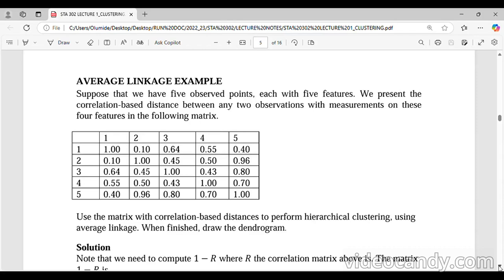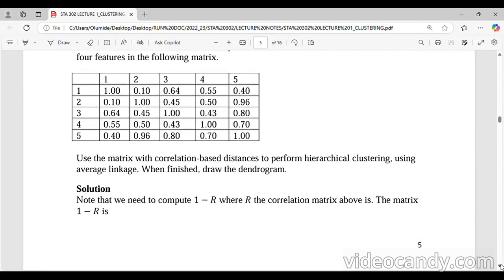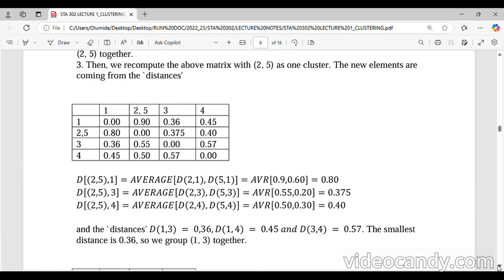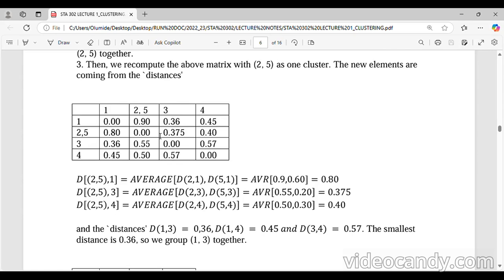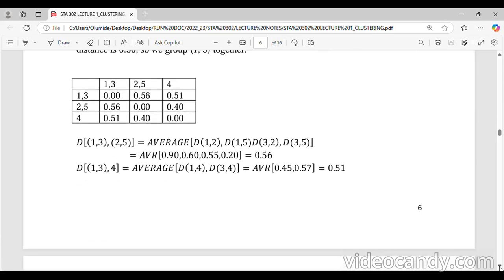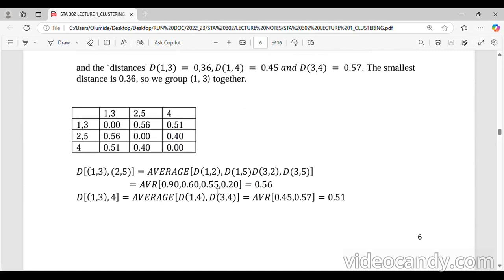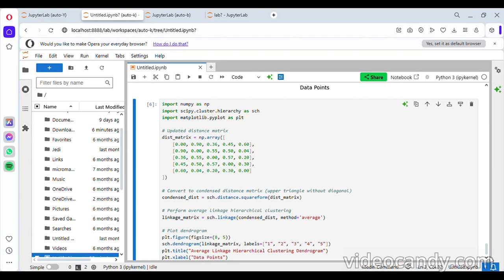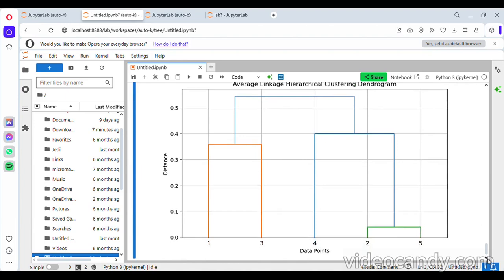HIERARCHICAL CLUSTERING WITH AVERAGE LINKAGE MADE EASY: THEORY & PYTHON LAB SESSION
This video presents the average link between the Hierarchical Clustering and the Python lab session.